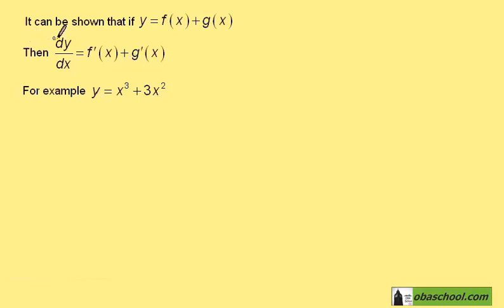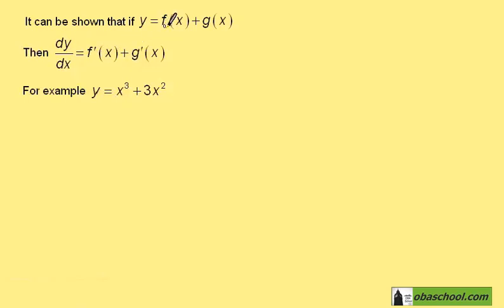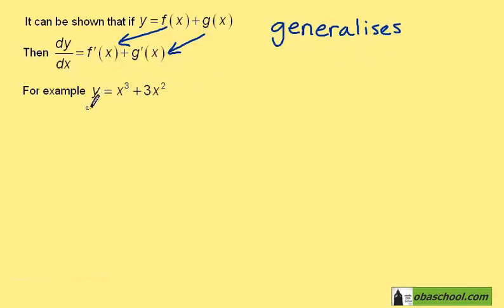Differentiation-1.32 Differentiating Functions with Two or More Terms-Fns with Two or More terms ex3